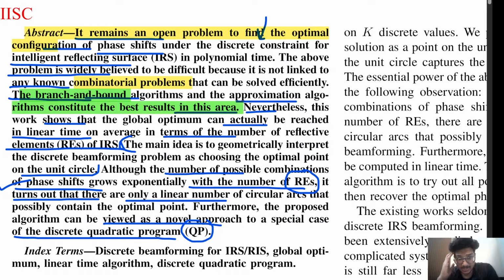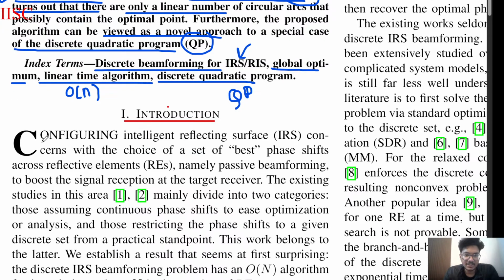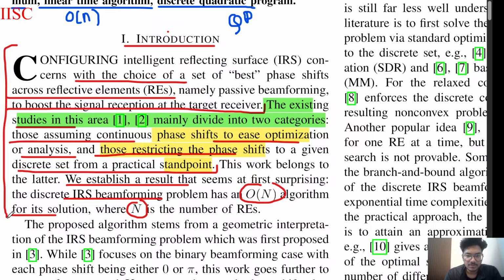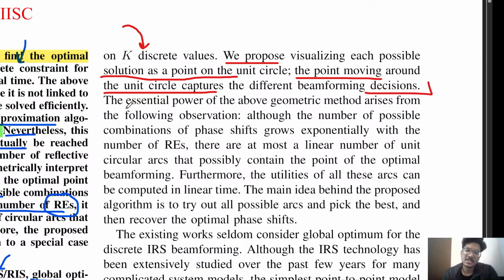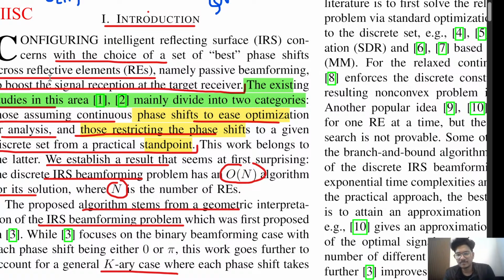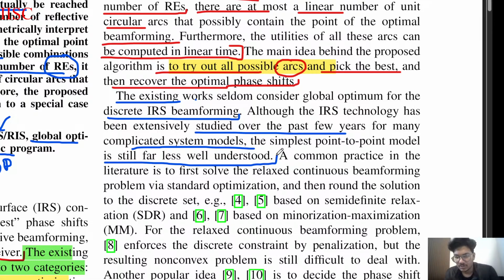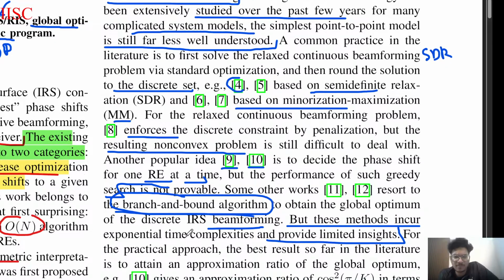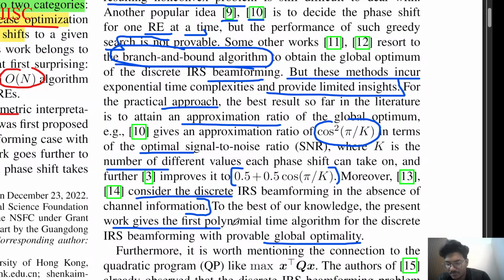A Linear Time Algorithm for the Optimal Discrete IRS Beamforming-[11].1